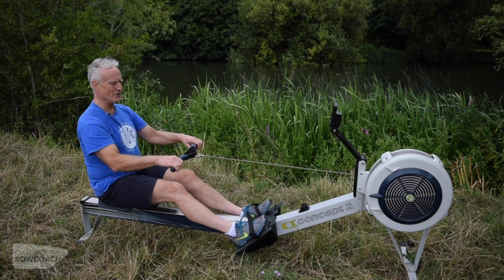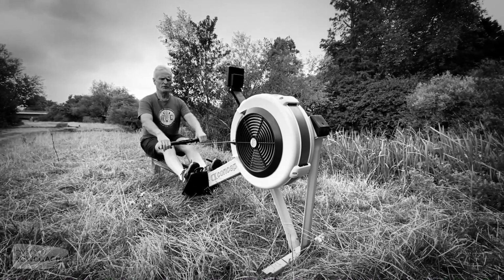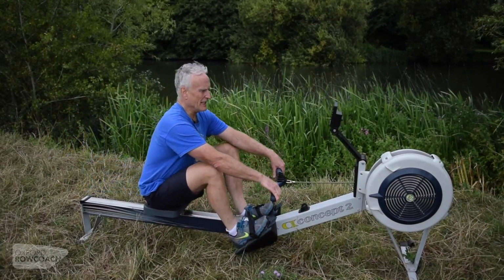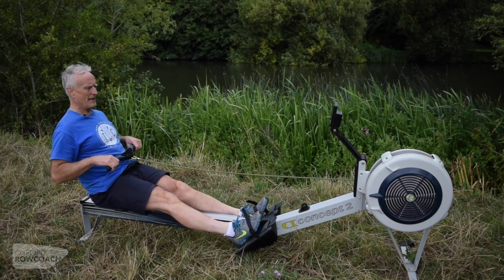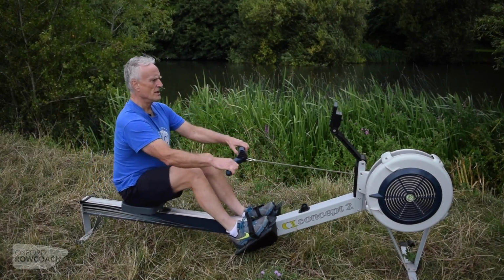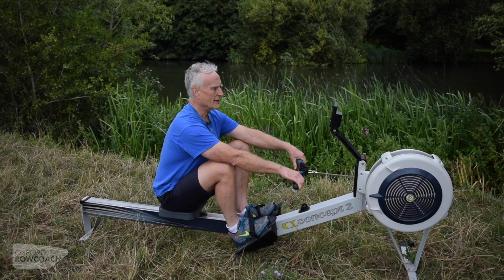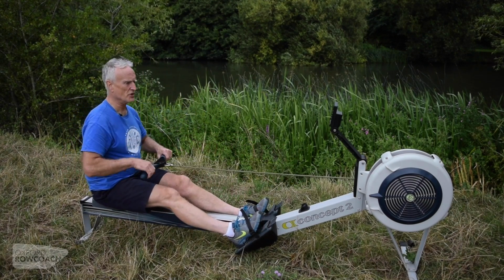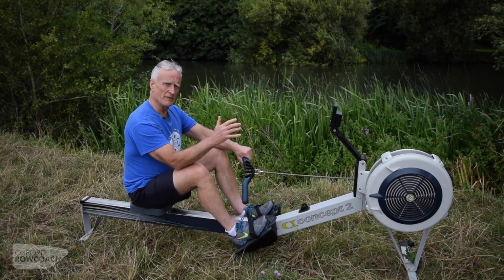Principles of Rowing - Biomechanics - Loading the back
The principle of loading the back is an integral part of, for example, weight lifting.  For some reason, it is often overlooked in rowing.  Particularly in the early development of rowing technique, it's vital to ensure that athletes learn - exaggerate even - this aspect of applying propulsive force.